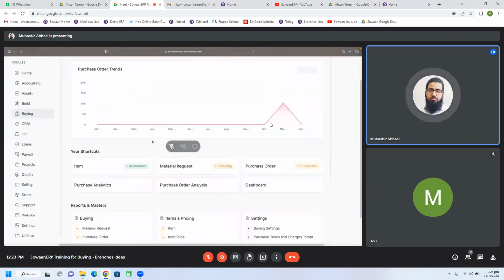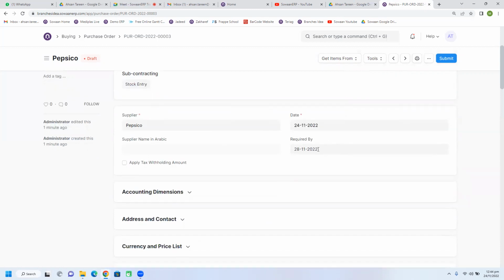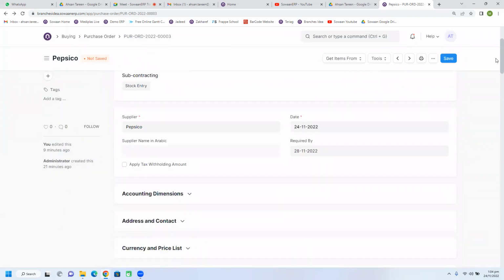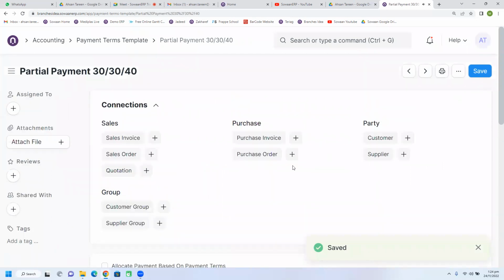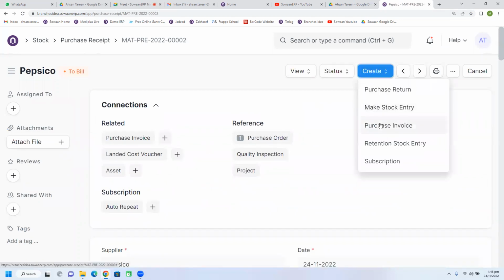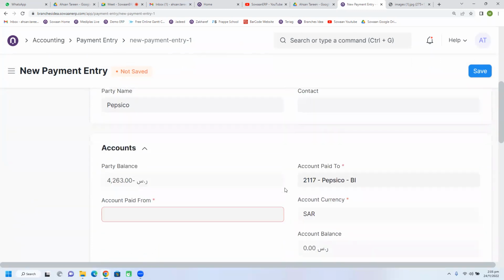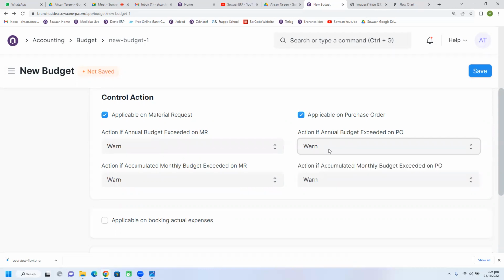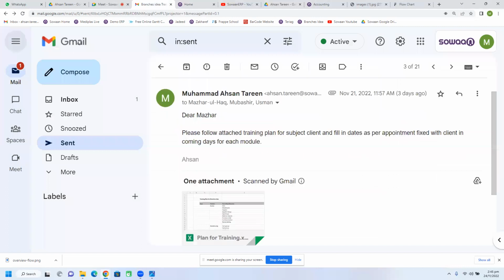SowaanERP Traning To Branches Idea | Buying Module